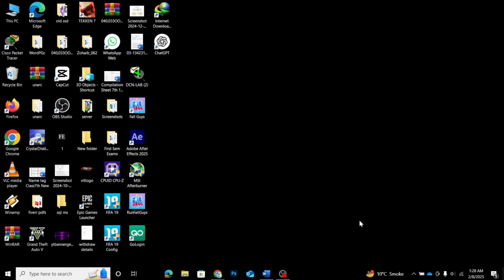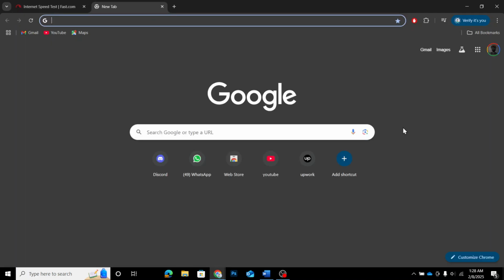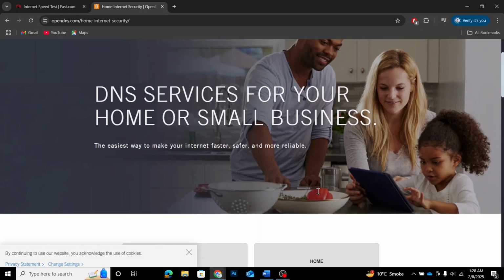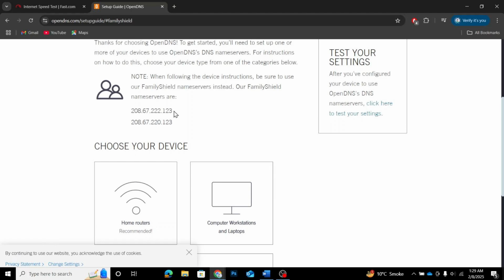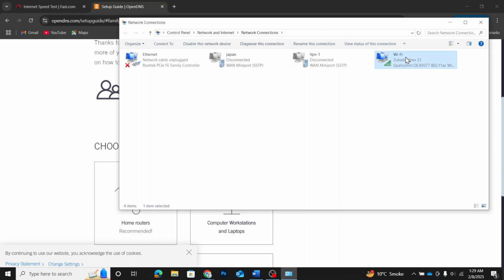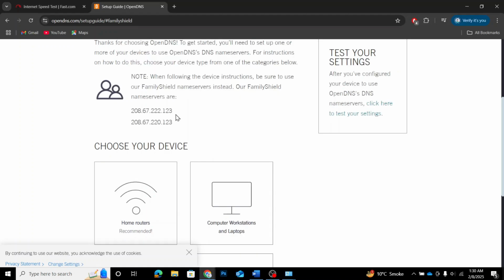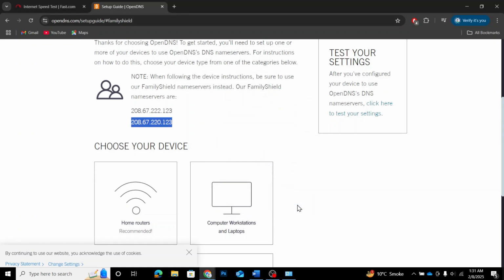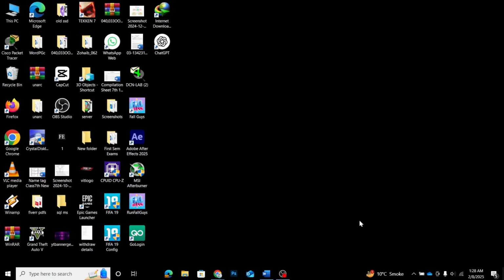How to Block All Adult Sites with a Single Setting in 2026 – EASY ✅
Want to restrict access to adult content on your devices? In this step-by-step tutorial, I’ll show you the easiest way to block all adult sites with just one setting. Whether you're setting up parental controls or enhancing online safety, this method works on Windows, macOS, Android, and iOS. Keep your browsing experience safe and secure with this simple solution!